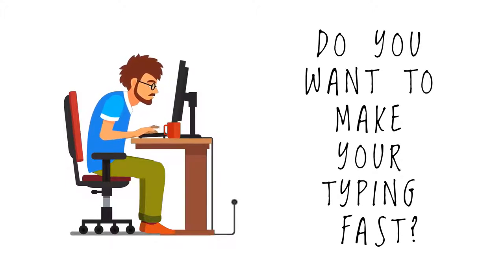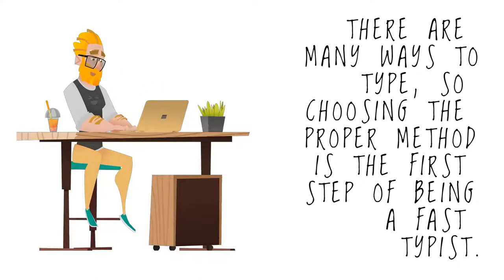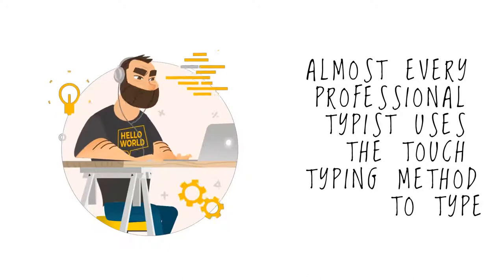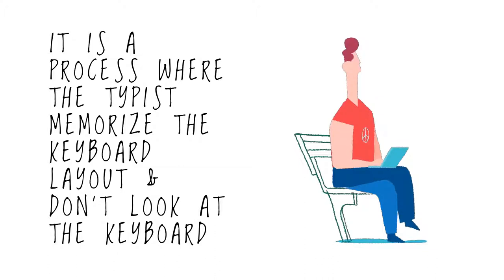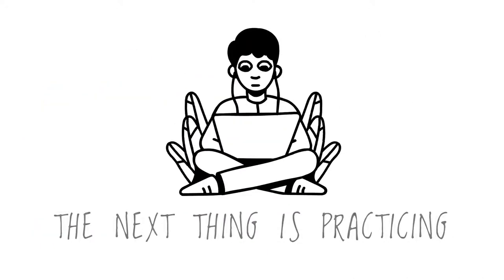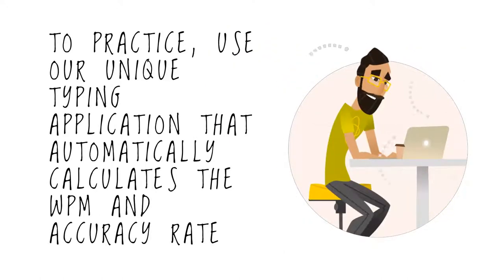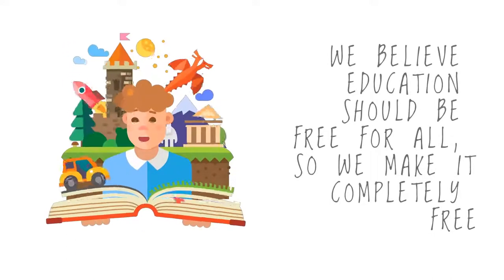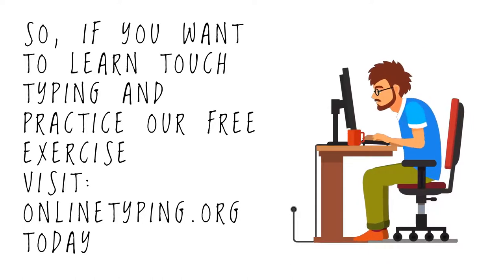Do you want to type fast?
Do you want to make your typing fast?
But don't know where to start?
There are many ways to type, so choosing the proper method is the first step of being a fast typist.
Almost every professional typist uses the touch typing method to type.
So if you want to be a professional, you should learn this method first.
It is a process where the typist memorizes the keyboard layout. And don't look at the keyboard.
Initially, this may feel tough, but this will be very easy once you understand the process.
The next thing is practicing.
Make a schedule and practice for at least one hour a day daily.
To practice, use our unique typing application that automatically calculates the WPM and accuracy rate.
For advanced level practice, use our progressive typing test app.
We believe education should be free for all, so we make it completely free.
So, if you want to learn touch typing and practice our free exercise, today.